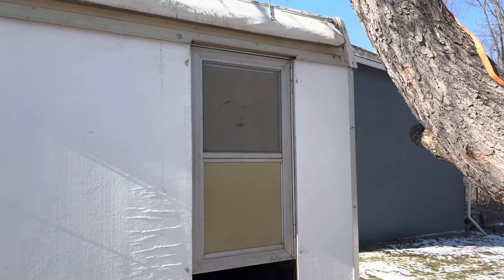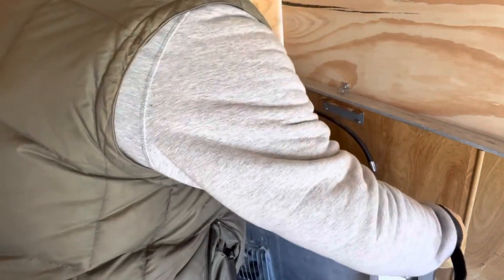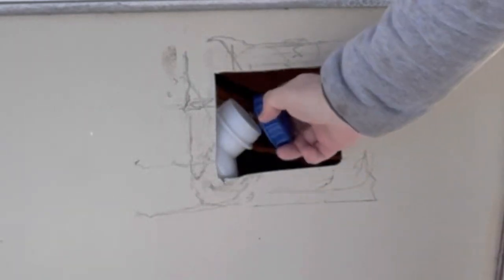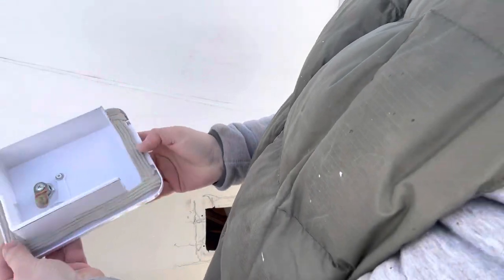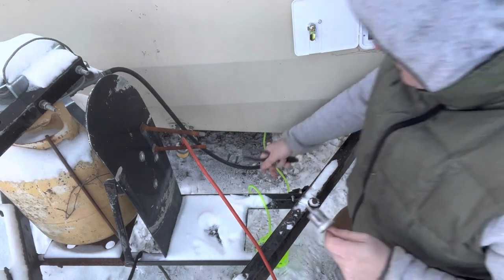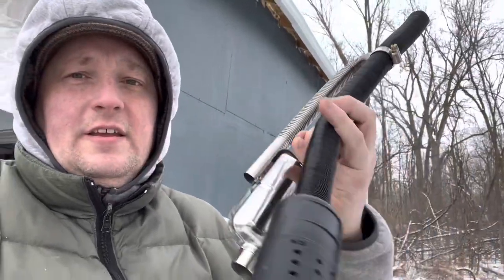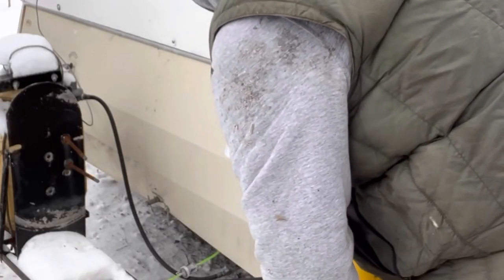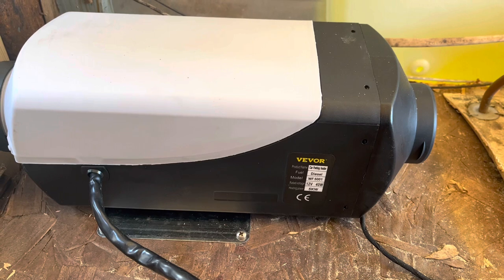PopUp Diesel Heater Install | Propane furnace replacement | HOMEMADE Tiny Cabin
Don't get left in the cold, upgrade or your propane large furnace to a smaller similar BTU at 15,000BTUs diesel.  They use less fuel and take up less space.